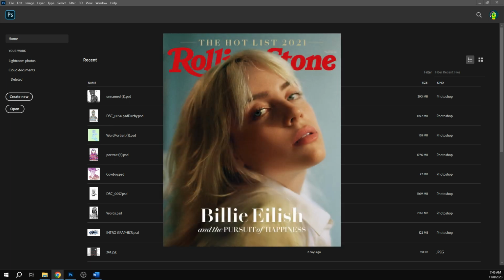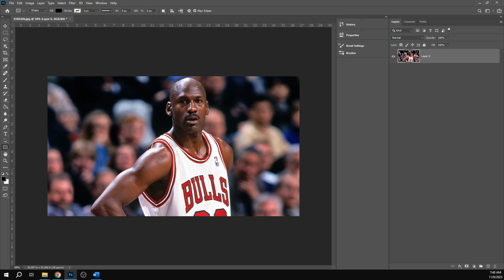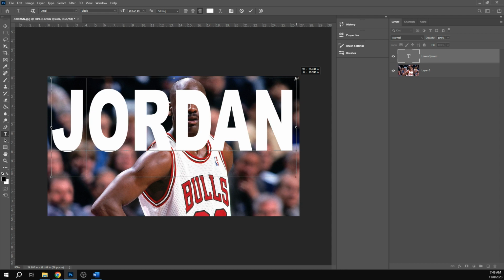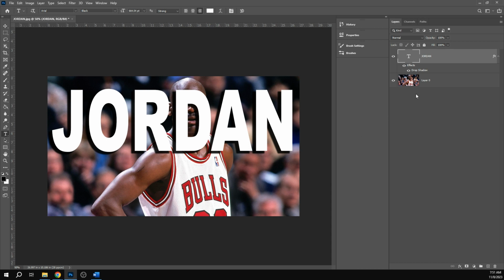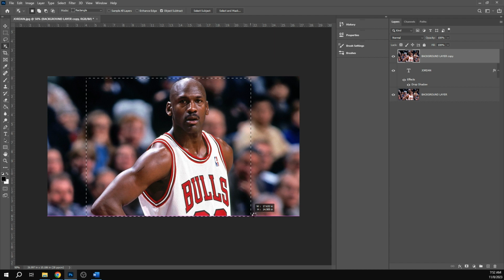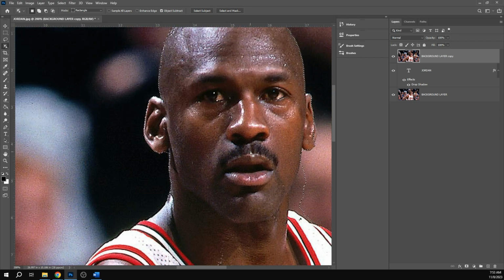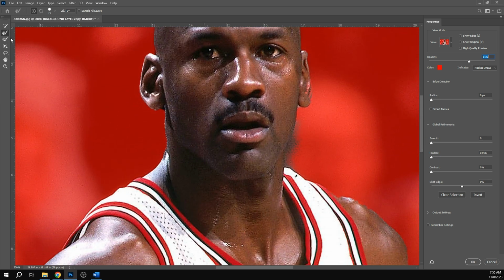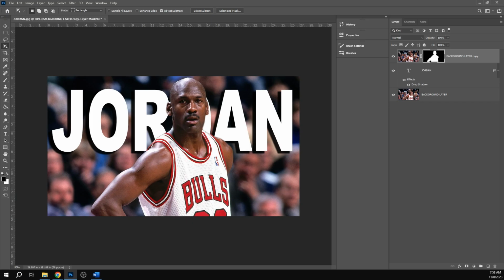PLACING TEXT BEHIND AN OBJECT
In this tutorial, I show you how to easily place text behind an object in a photo with Photoshop! This effect is used
everywhere you look, from magazine covers to movie posters, and usually involves placing some text behind a person’s
head. As we’ll see, creating the effect in Photoshop is easy. All it takes is an image, some text, a quick selection and a
layer mask! Let’s see how it works.